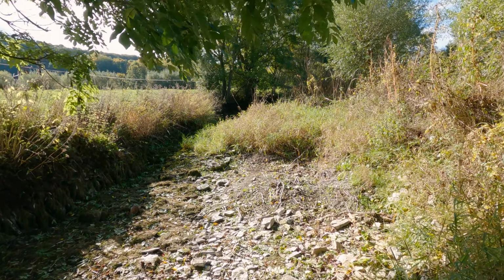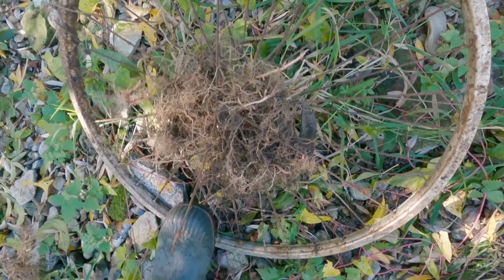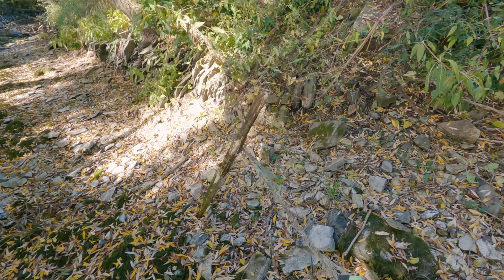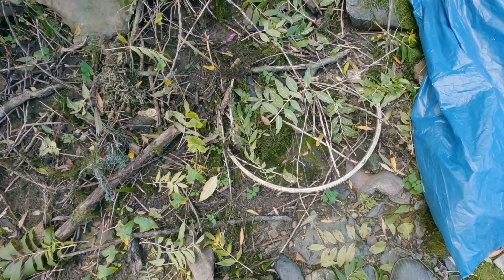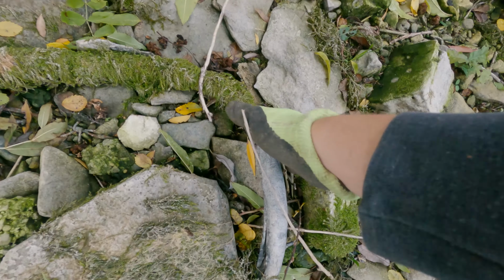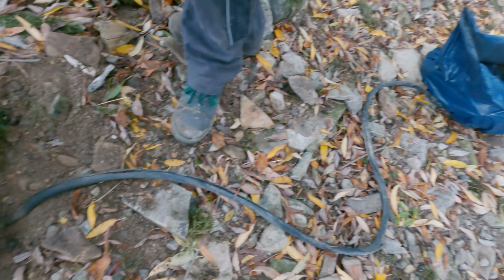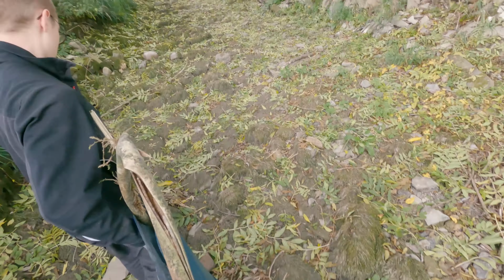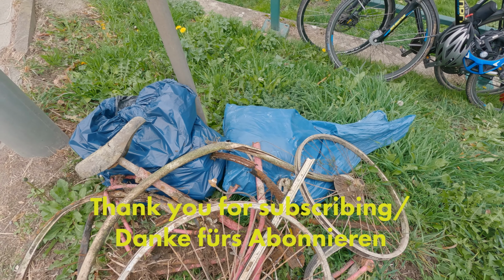I found a bike in a river! | Pick up trash!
In this episode we cleaned 250m of a river. We found two rims, a bike and lots of plastic while cleaning a dry river bed.

00:00 - Intro
00:18 - Clean-up starts
07:48 - Results